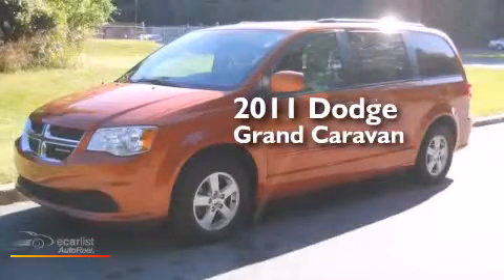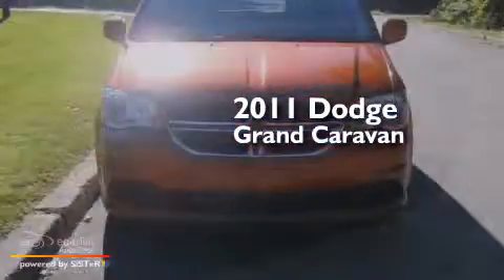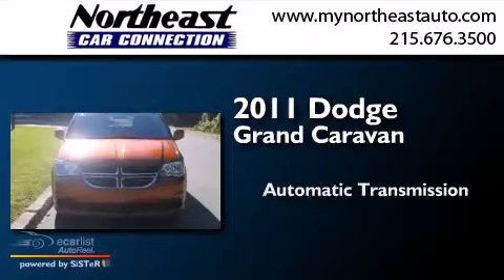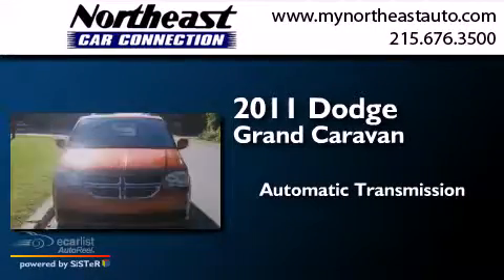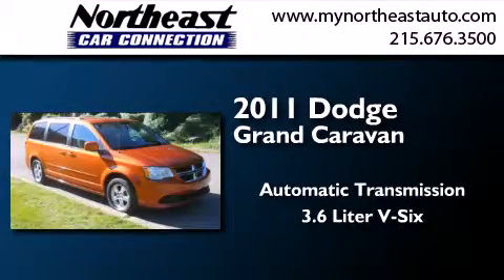Used 2011 Dodge Grand Caravan Philadelphia PA 19116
We have been honored to serve the Philadelphia PA area , we promise that your experience at our dealership will exceed your expectations ! Year : 2011 Make : Dodge Model : Grand Caravan Engine : 3.6L VVT 24-Valve V6 Engine Trans . : Automatic Exterior : Orange Miles : 34,380 Interior : Black Northeast Car Connection 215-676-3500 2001 Byberry Rd Philadelphia , PA 19116